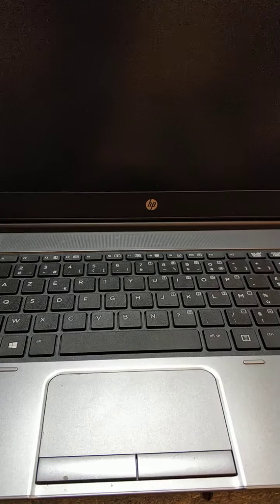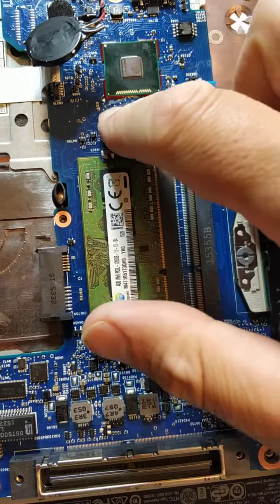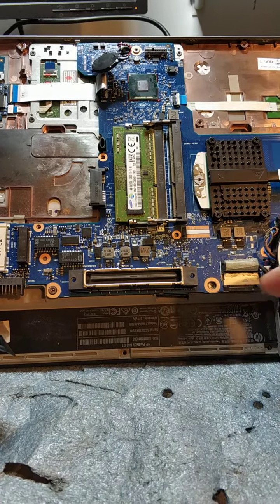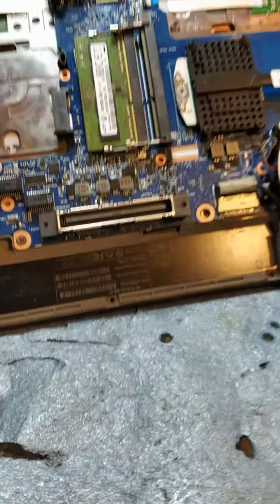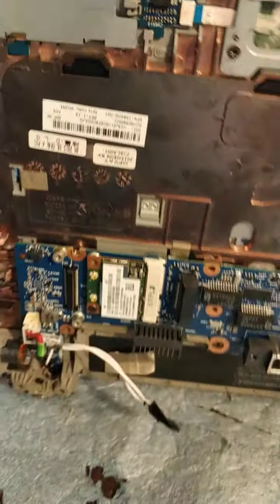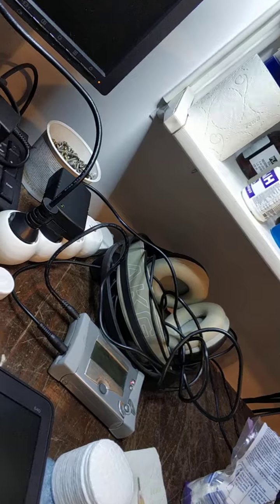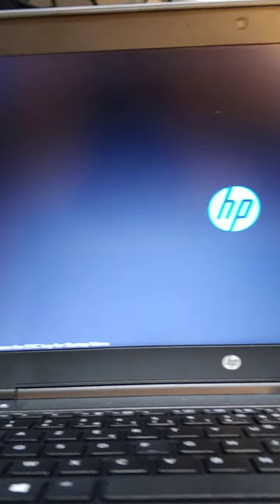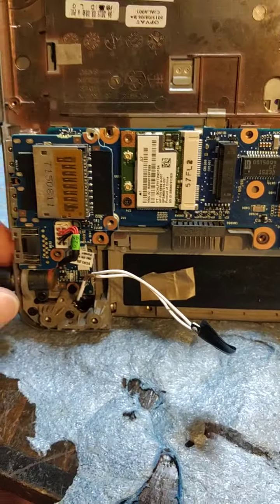HP Probook 640 G1 - No Screen, Mainboard Repair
So, the summary is: when you test / repair / clean this HP Probook 640 G1, and start it to check if everything is fine, ALWAYS install the module with the 2 usb plugs + sd card reader, because otherwise you will NOT be will turn on the screen. If you do not attach it, the laptop will turn on, the LEDs will light up, and after about 20-30 seconds, the fan will turn on at full speed.
I hope it will be useful. Good luck.